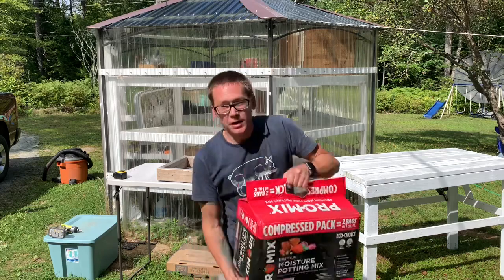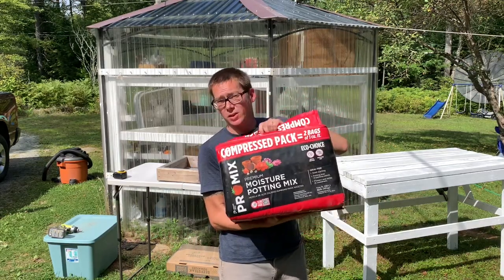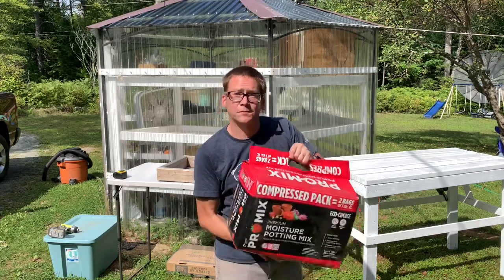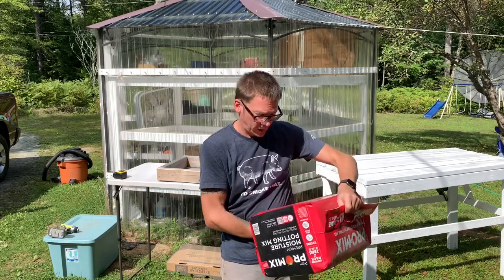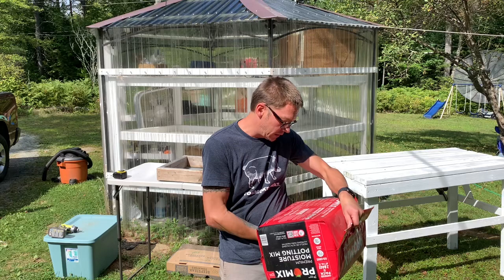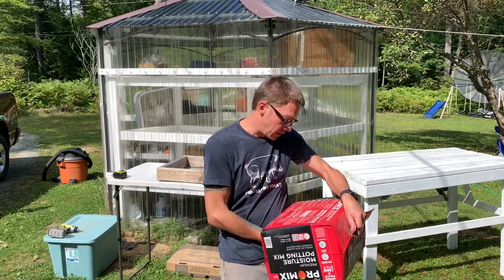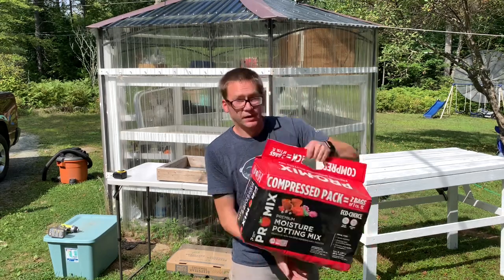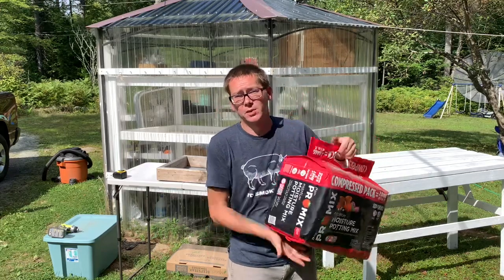Super Soil Sifter (For Microgreens )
Oh man this was so much fun! I have always wanted to make an automatic soil sifter/screener and was thrilled to see this crude implementation actually work. I have already thought of tons of upgrade possibilities and maybe even make a product out of this if there is interest, I haven’t even looked yet to see if small screeners are sold but I bet they already are.

You can find a very popular ProMix soil though you should buy it locally if possible as this is very expensive.